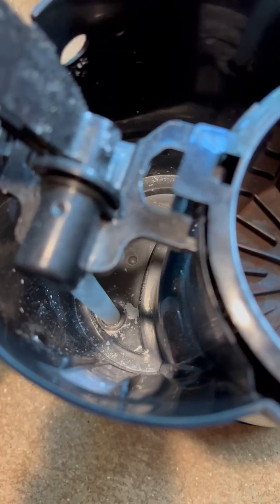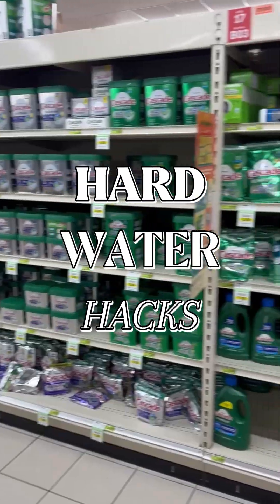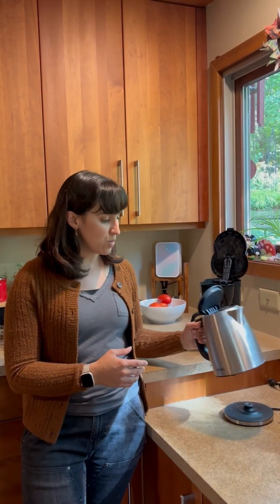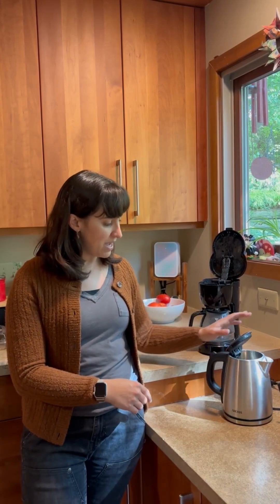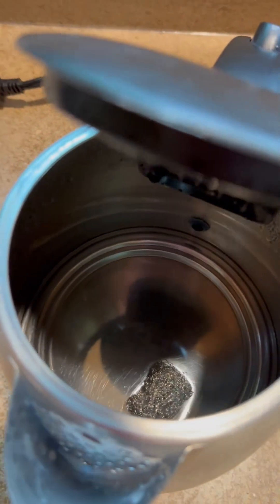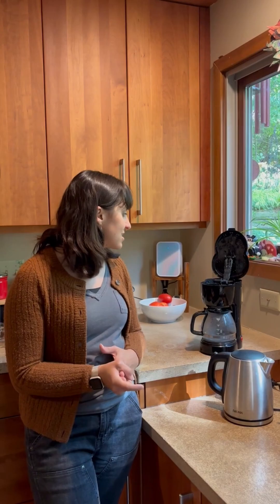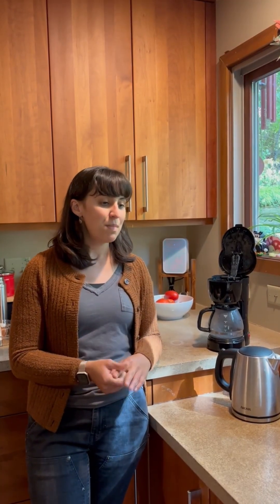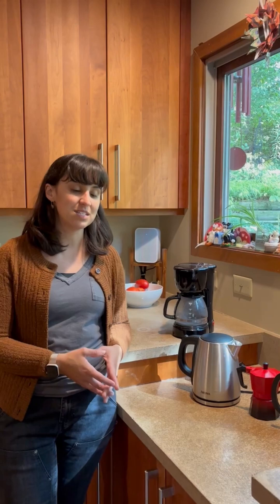HardWaterHacks: Removing scale from coffee pots and kettles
Do your coffee pots and kettles run slow or get clogged from scale buildup? Watch these hacks, tips and tricks – presented by pollution prevention specialist Catherine – for dealing with scale in coffee makers and in the small kitchen appliances we use to heat water.